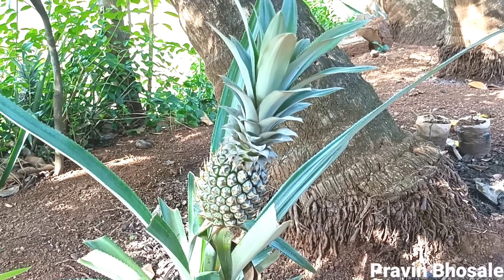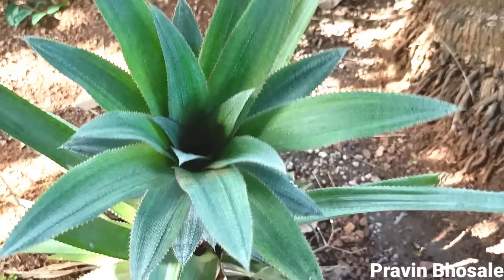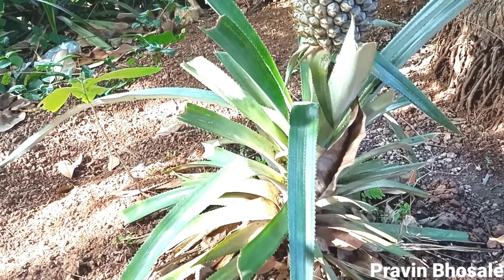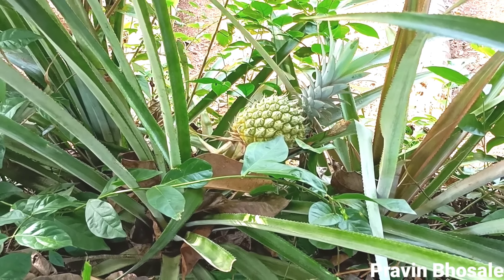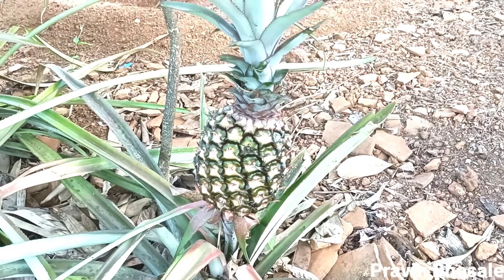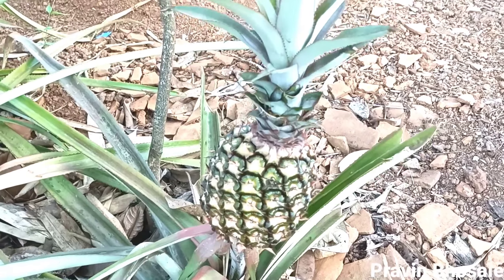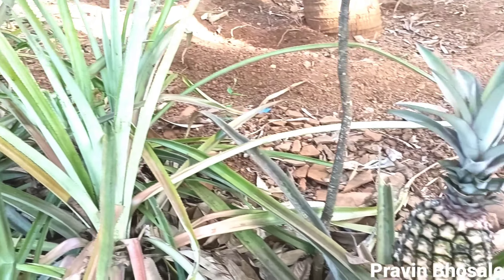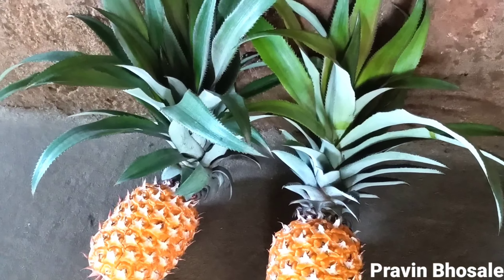Pineapple Plant | Pineapple Fruit | Composite Fruit | Pravin Bhosale